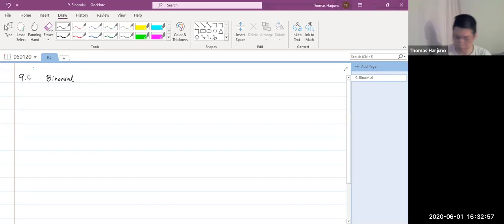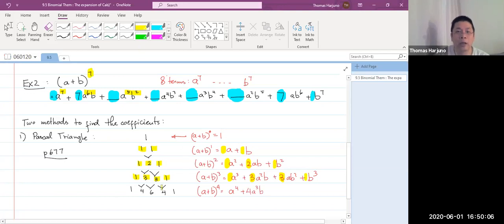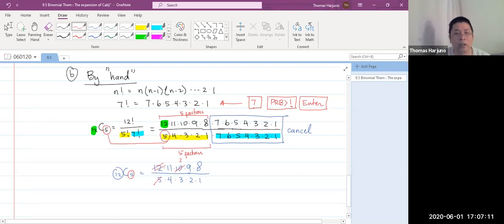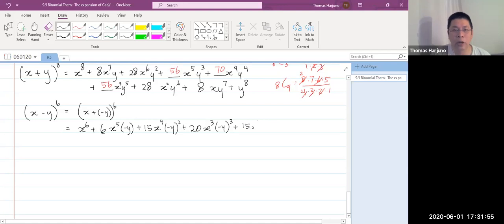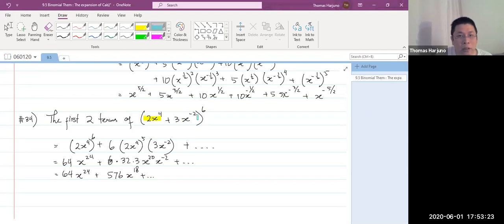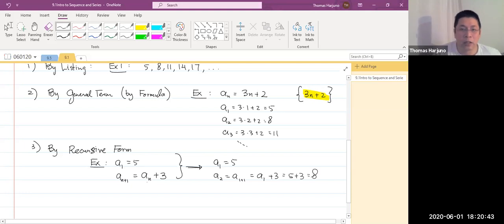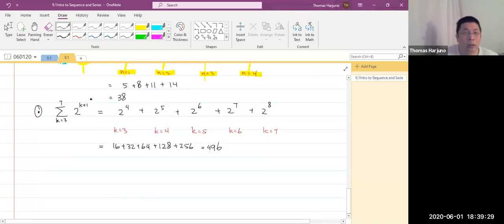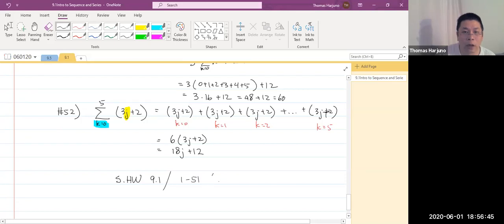Math 2 Precalculus: 9.5 and 9.1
SMC Math 2 Precalculus: 9.5 and 9.1
9.5: Binomial Theorem
9.1: Introduction to Sequence and Series